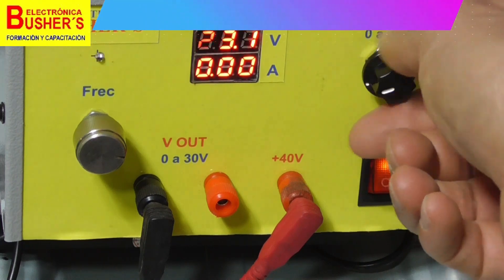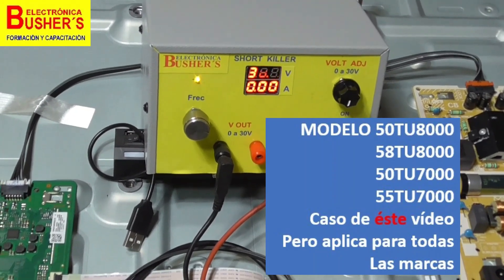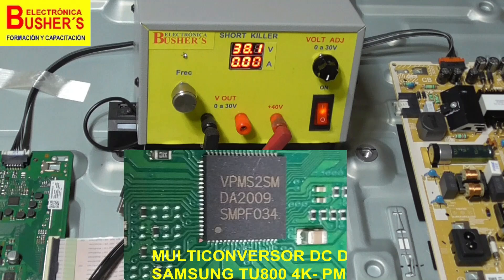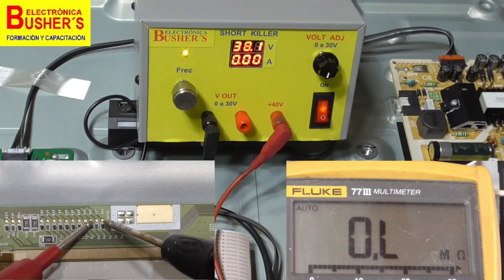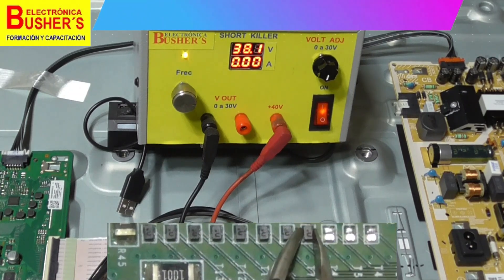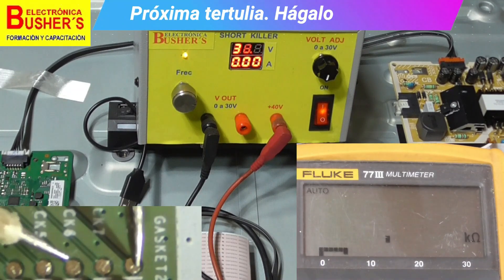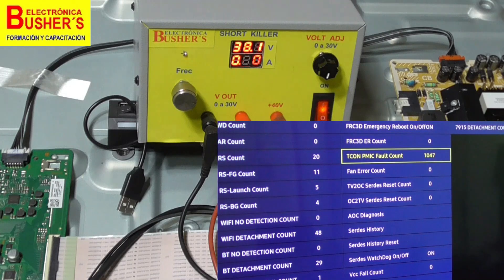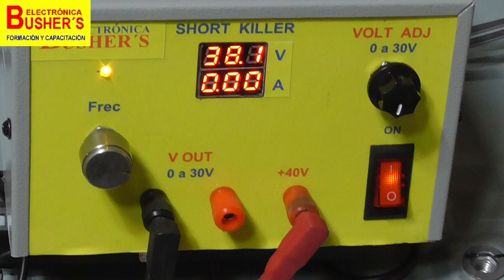screen component repair. @Display problem solved using SHORT KILLER, @Tv display repair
💯💯💯💯Bienvenidos al curso especial JULIO 2X1
1- Reparación de Main board CHINAS BLOQUEADAS EN LOGO!
Nuevas funciones RECOVERY
Nuevos métodos activar UART
Nuevas funciones consola Neón 7.8
(Casos no commands)
Nuevas Programaciones PMIC SAMSUNGVGH-VGL.
2- Análisis de circuitos OLED LG- Solu-
ciones nivel Componentes y modo service
OFERTA: SE OBSEQUIA JIG PROBADOR DE PANEL LG OLED (Col- Mex) Inscritos antes de Jul 11 + CONSOLA NEÓN 7.8 Recoverys+ App Android.
Inicia Julio 18 hasta Julio 31. 7pm Col
Inversión: 40 usd, 700 Mx, 130000 Cop
Informes: